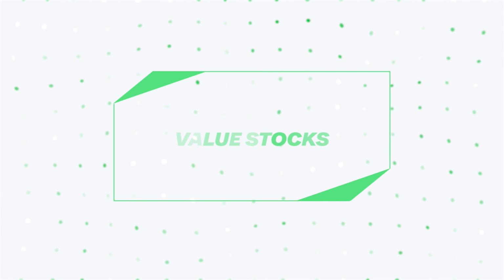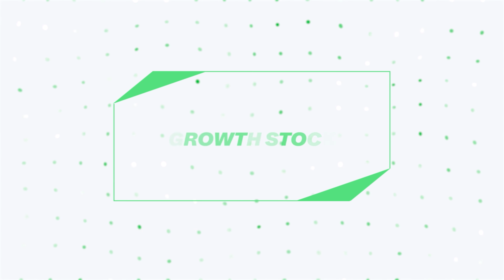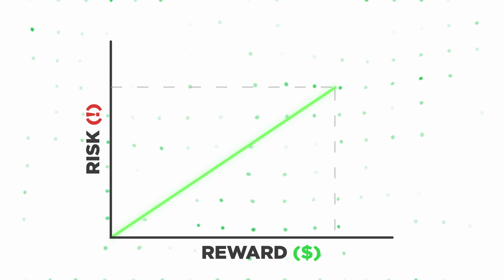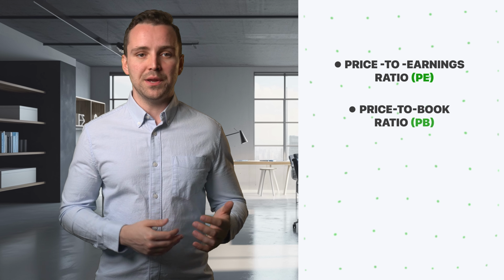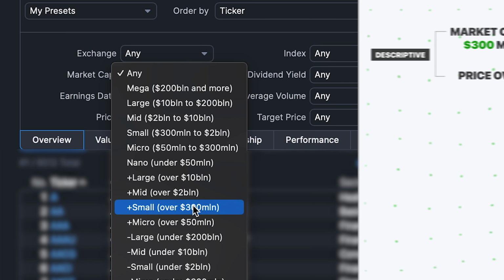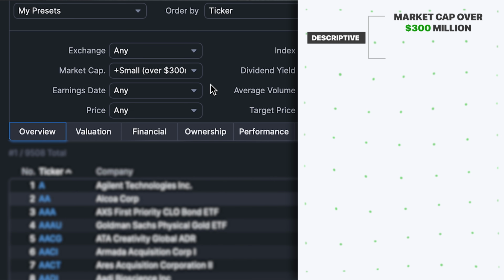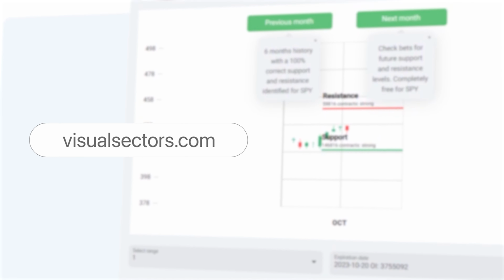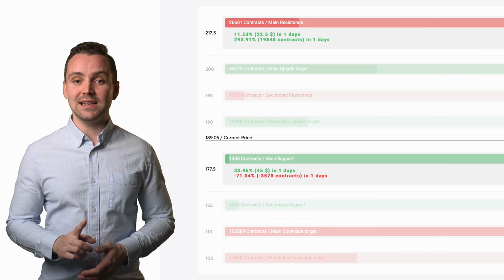How to pick a stock that will perform well? (a detailed guide to screeners)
Improve your investment by picking the best stock for your risk profile. To help you in your investment journey, our experts crafted a detailed guide to screeners and which filters to use for each type of stock.